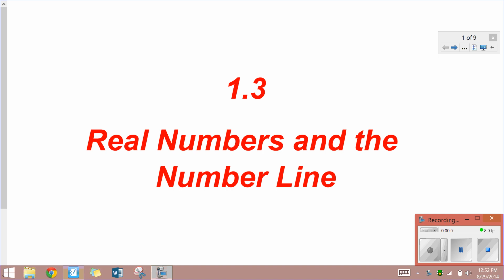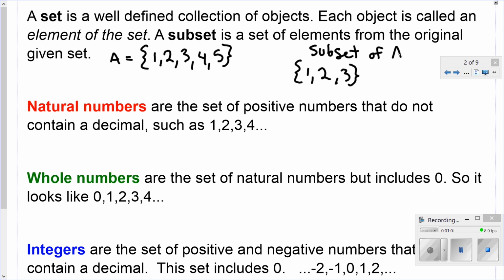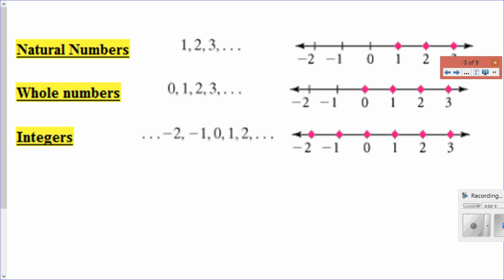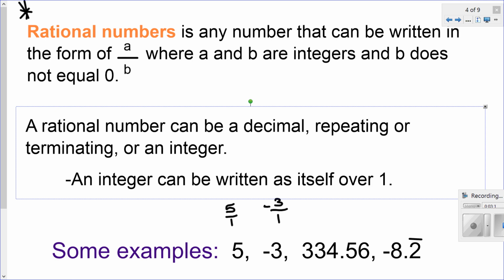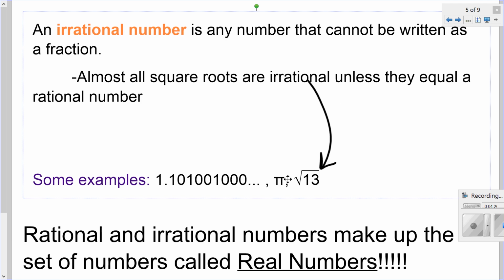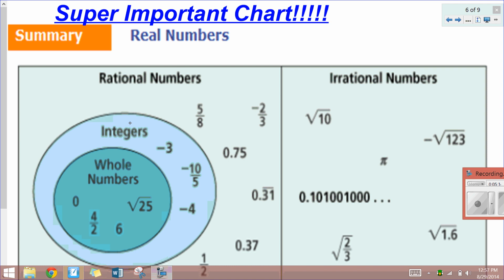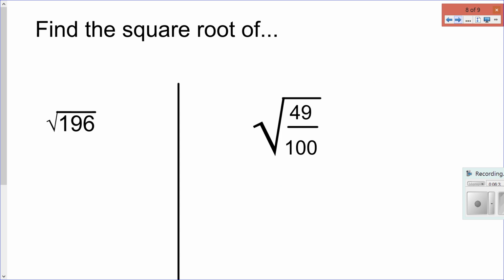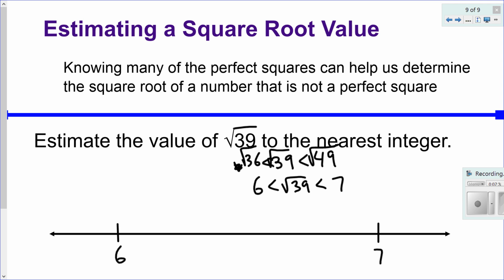1 3 real numbers and the number line